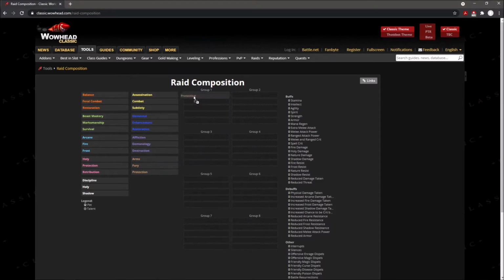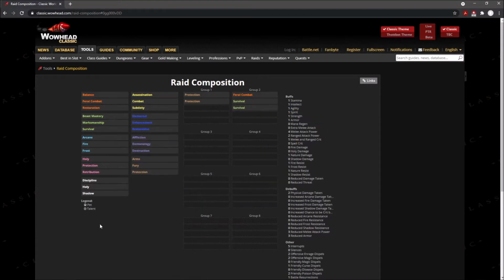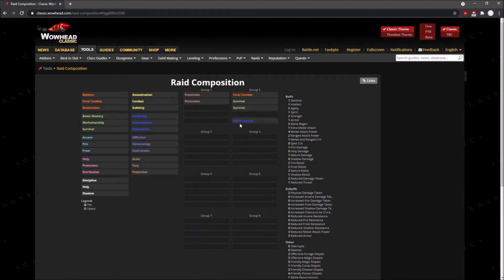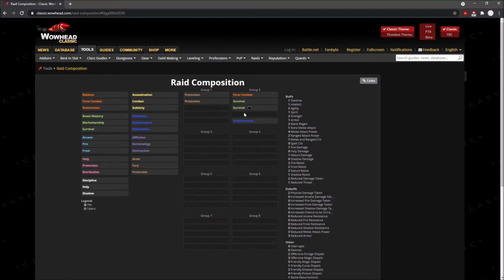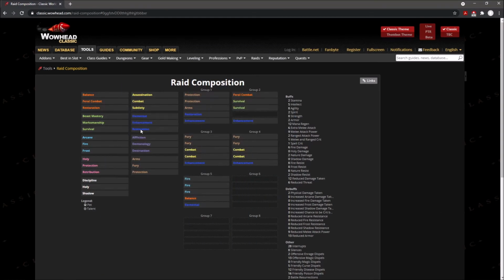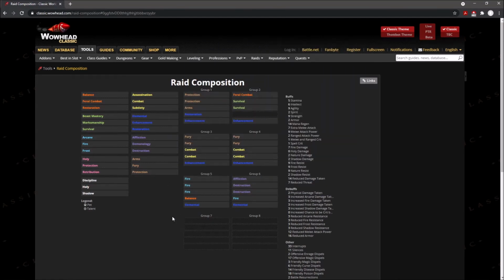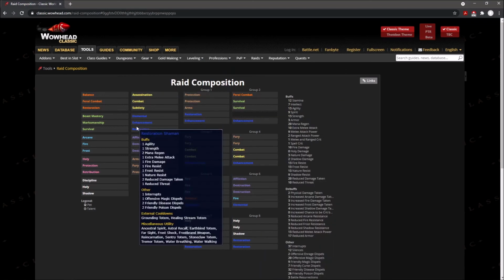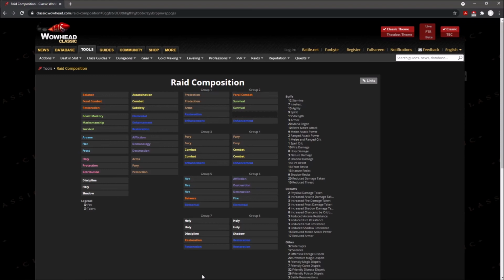Best Classic Wow Pre-Patch Raid Comp for Horde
Discuss the best way to setup you raid comp in the pre-patch.